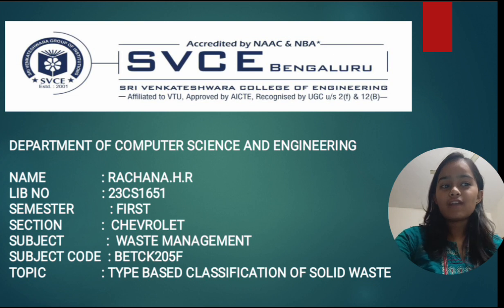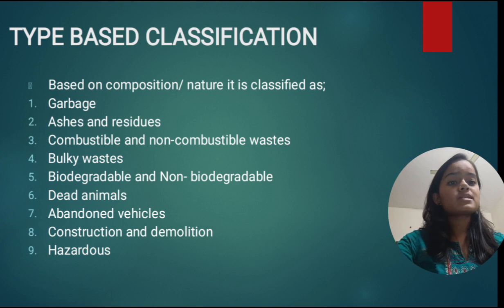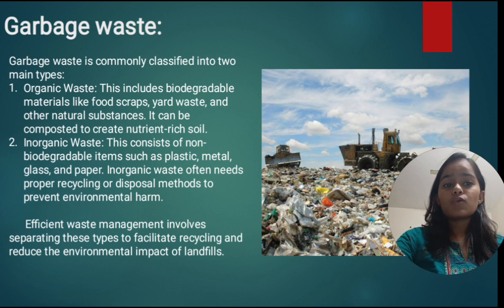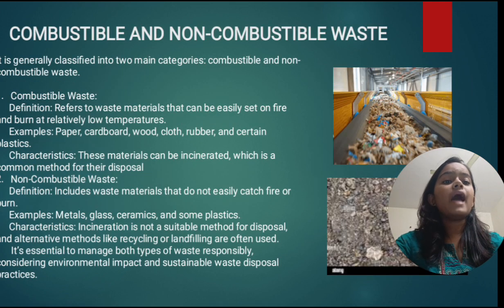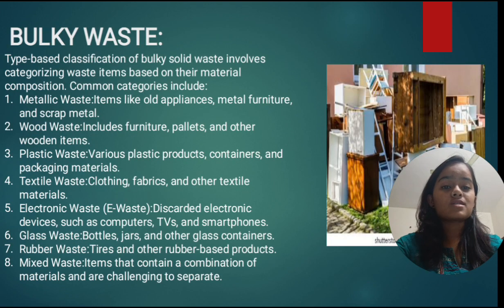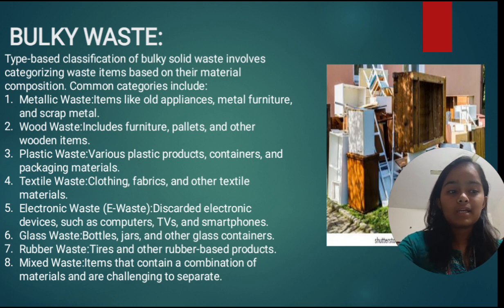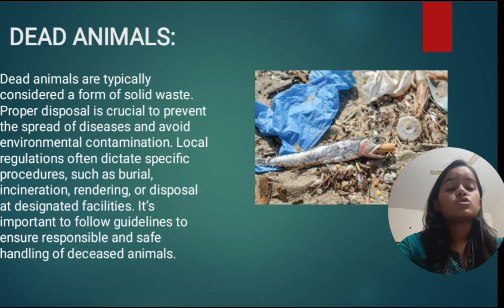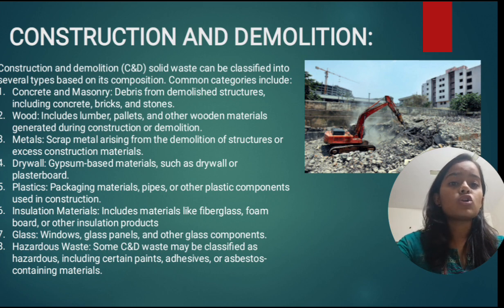Type based classification of solid waste